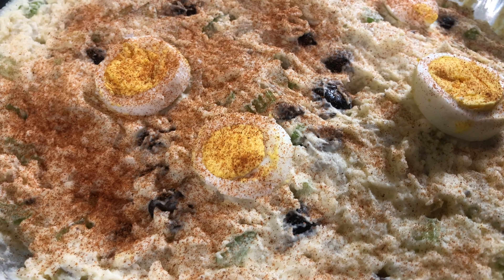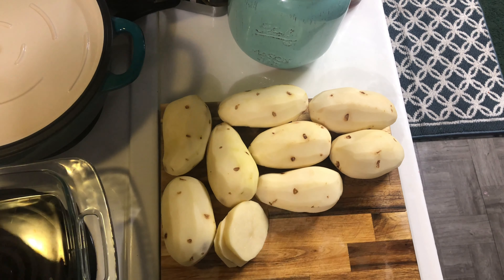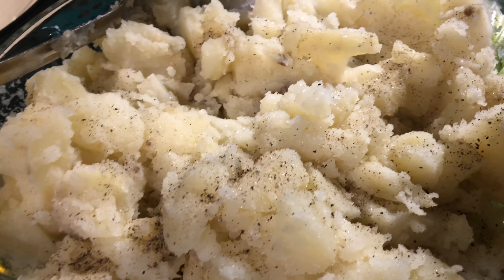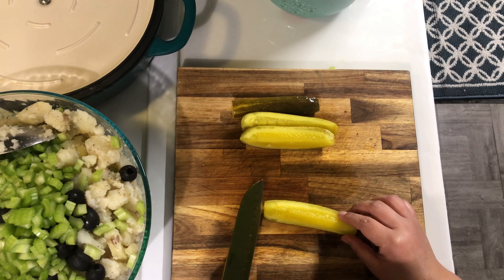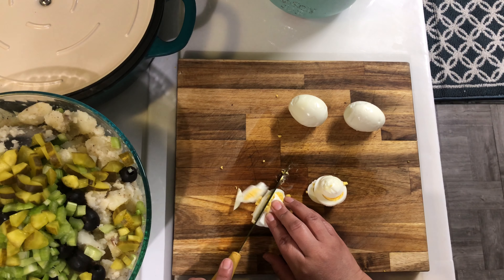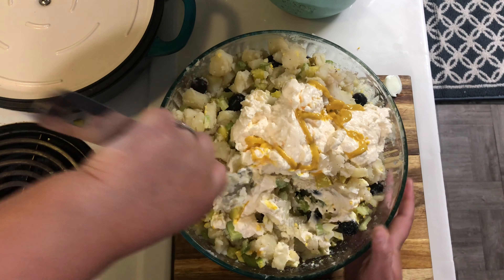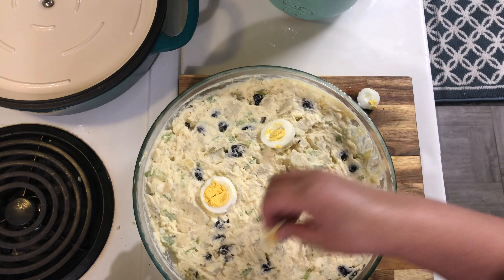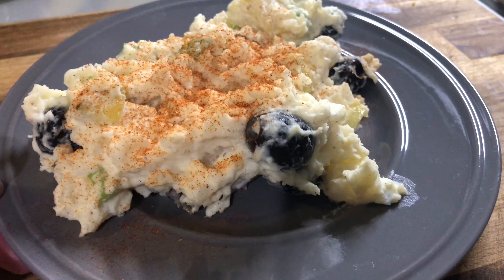Classic Homemade Potato Salad | Sweet And Stuff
Here’s a simple dish you can make to take to party’s. Hope you like this classic recipe . Follow along for more delicious food recipes.

Ingredients:

5 lb bag of potatoes
1 jar best foods mayo (2cups )
 1 tb yellow mustard
4-5 stocks celery diced
4 spears or a hole dill pickle diced
4 eggs
1 can black olives
Paprika optional

Directions:
Start by peeling and rising off the potatoes. Cut them up into small pieces and place in a stock pot with cold water . Cook for 45-60 mins or just until soft . Boil your eggs and set aside. Clean and dice the celery. When the potatoes are ready, drain and let cool down . Season with salt and pepper and mix well . Once cooled add the celery , chopped egg , drained olives and diced pickles. Mix and add in the mayo. ( 2 cups) and a squirt of mustard(1 tb) .
Top with slices of egg and sprinkle paprika.